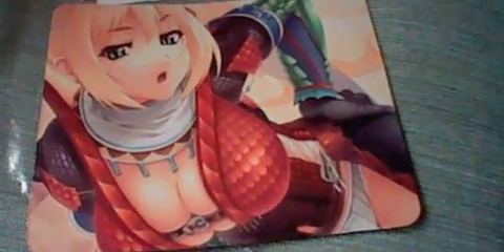Anime Girl Mouse pad Review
my review of this gift from cowcow.com